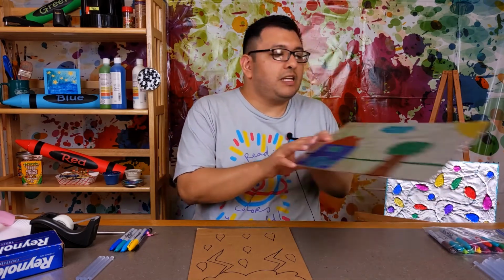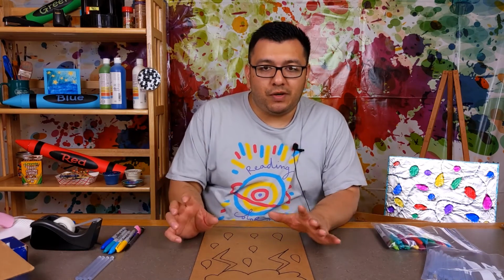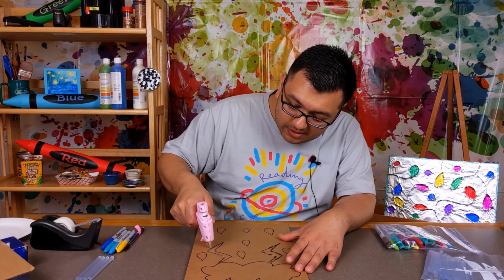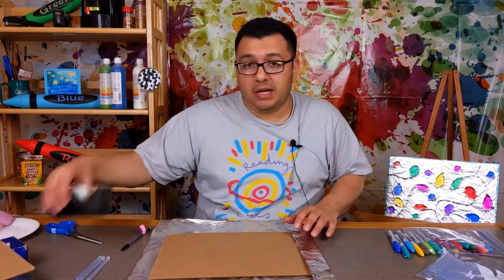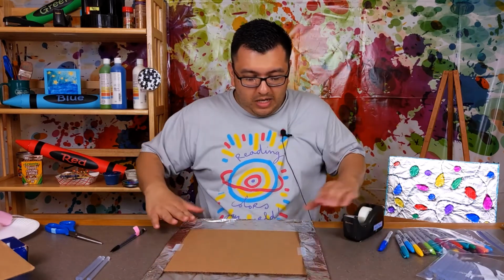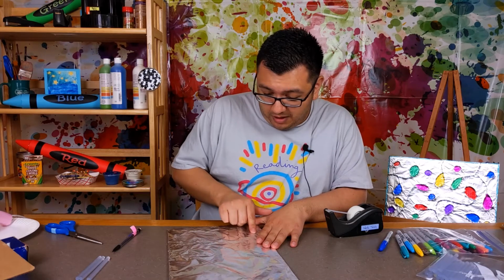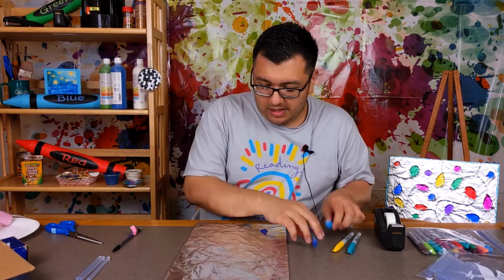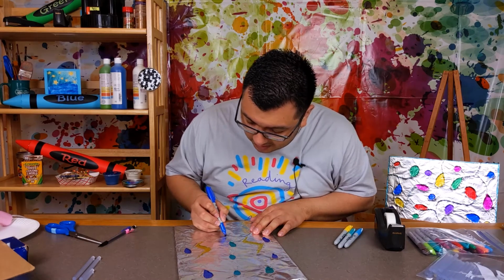Teen & Adult DIY - Tin Foil Art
Follow along with Mr. Erick as he shows you how to create beautiful tin-foil masterpieces!